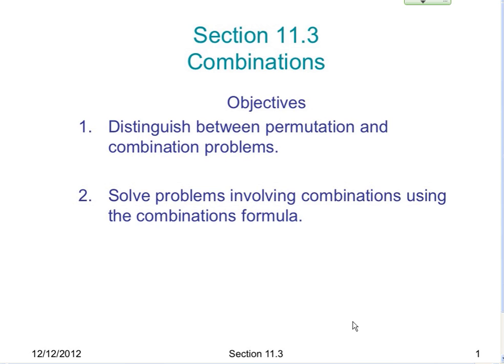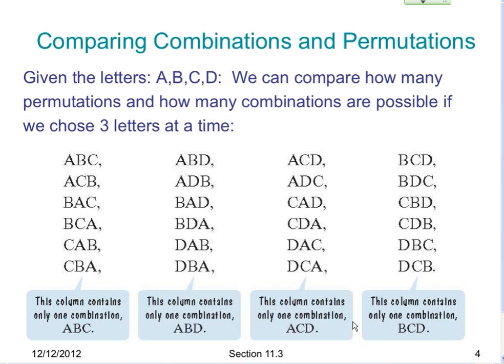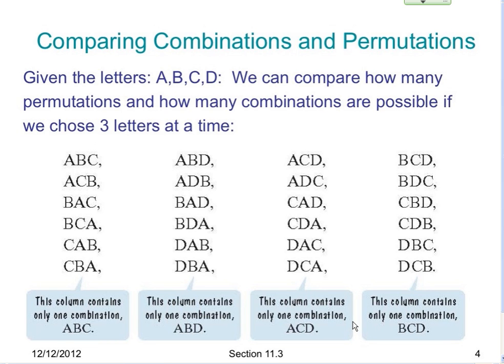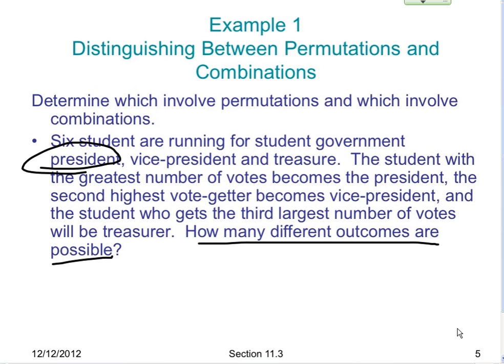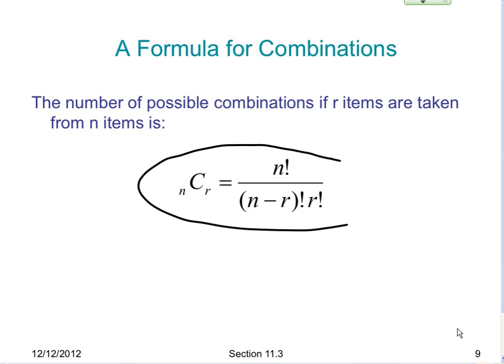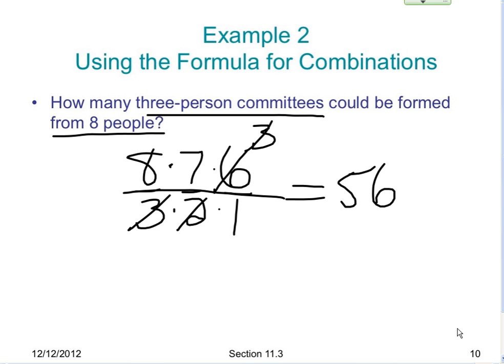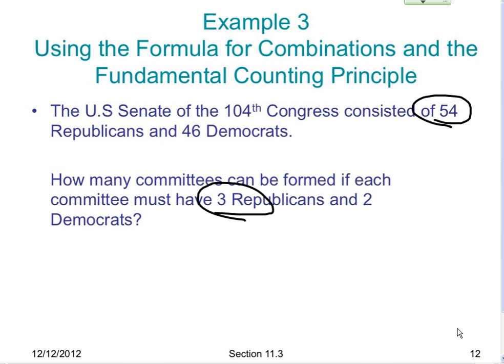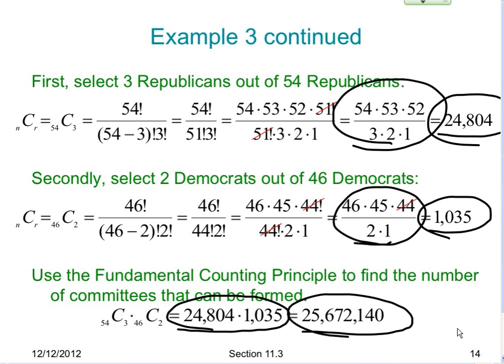Topics - Section 11.3